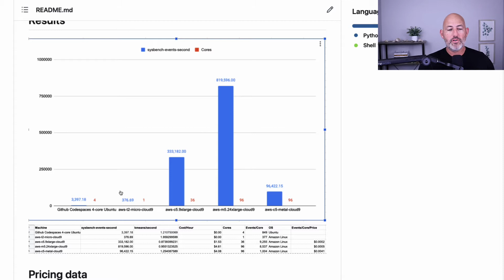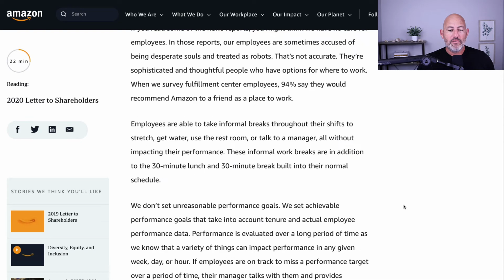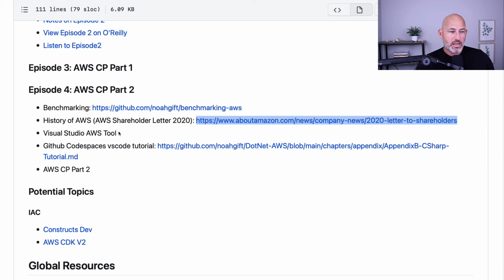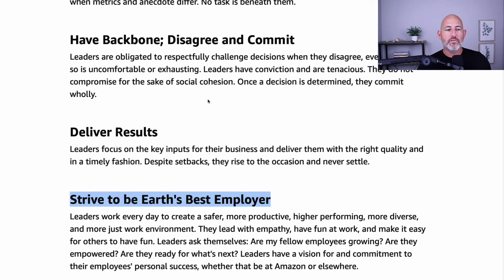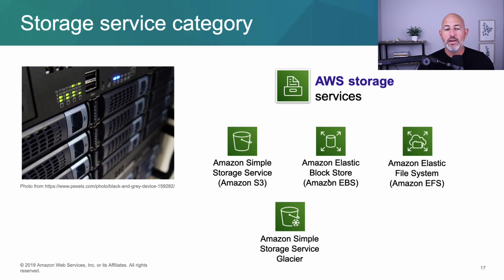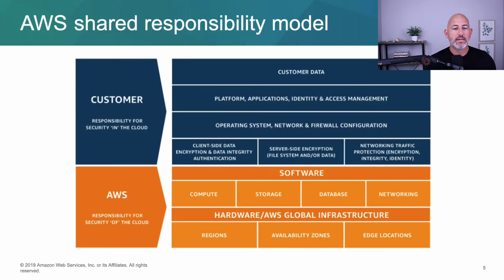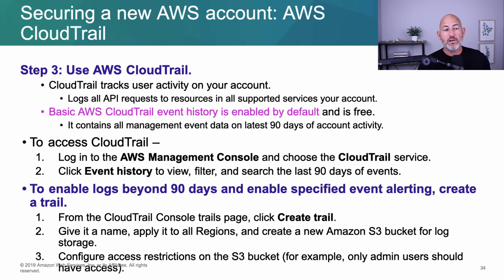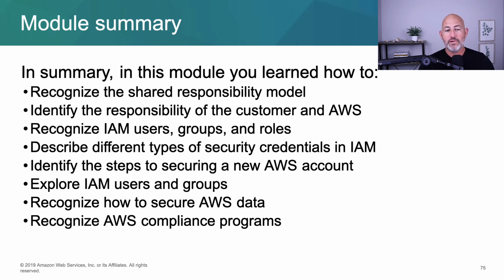52 Weeks of AWS Podcast and Live Stream: Episode 4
Episode 4: AWS CP Part 2

AWS CP Part 2